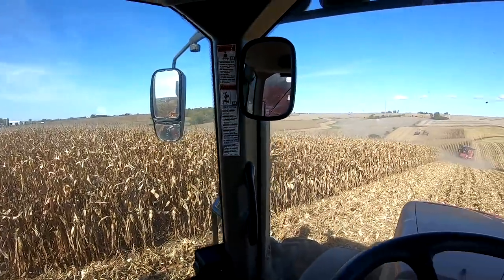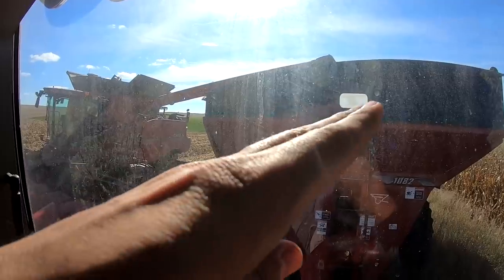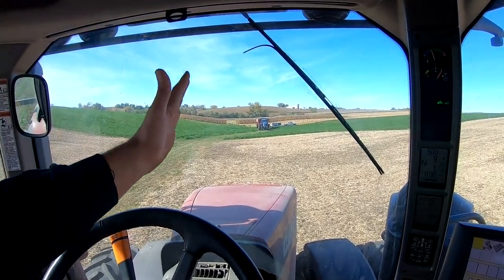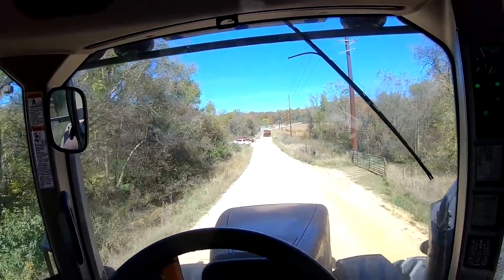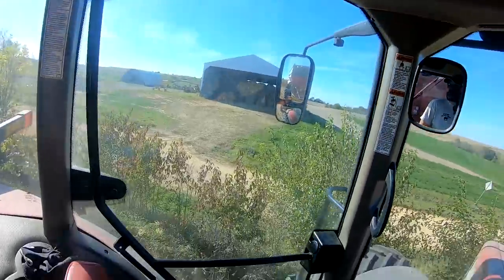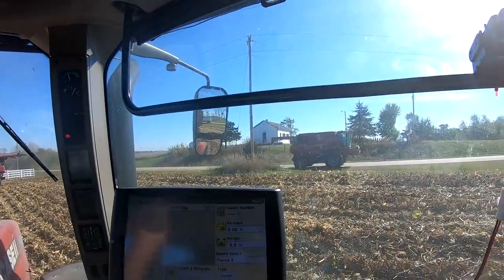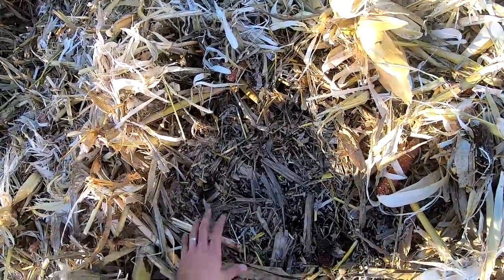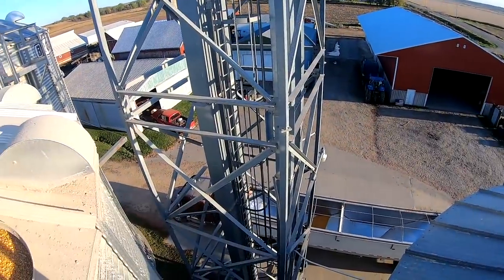MY TRACTOR STARTED SMOKING *not good*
We are continuing our harvest 2021 journey harvesting some corn when I am going along and notice that my tractor is smoking